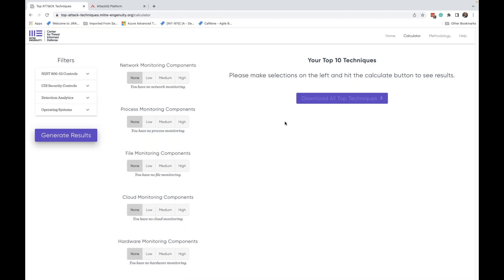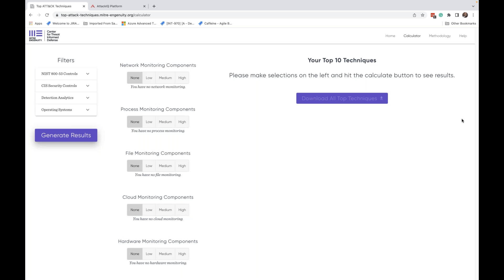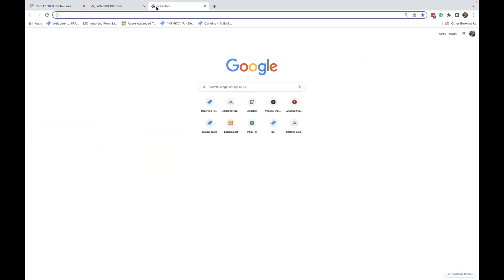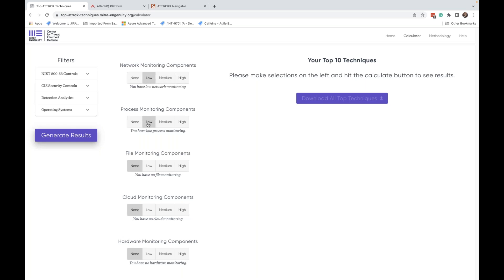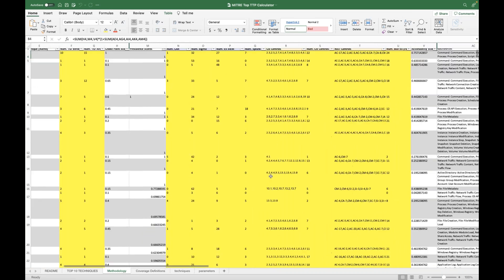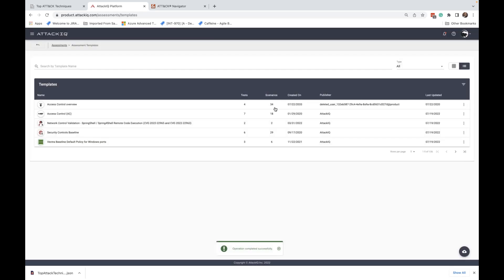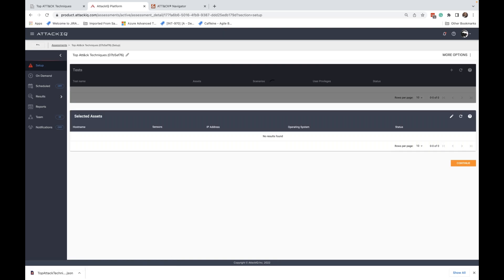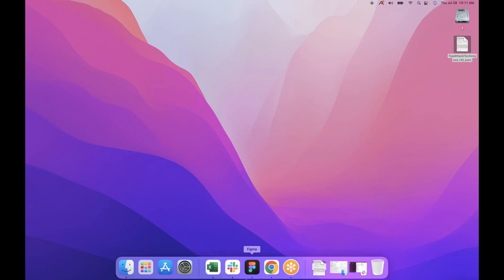Testing Your Defenses Against the Top Ten MITRE ATT&CK Techniques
The Center for Threat-Informed Defense recently published a methodology and calculator so that you can identify the top MITRE ATT&CK techniques that impact your sector. As a founding research partner of the Center for Threat-Informed Defense, AttackIQ has integrated the top ATT&CK techniques into the AttackIQ Security Optimization Platform for organizations to select key techniques and run adversary emulations to validate that your cyberdefenses work as intended. Join AttackIQ experts in this demo to see how to leverage this new research and the Security Optimization Platform.